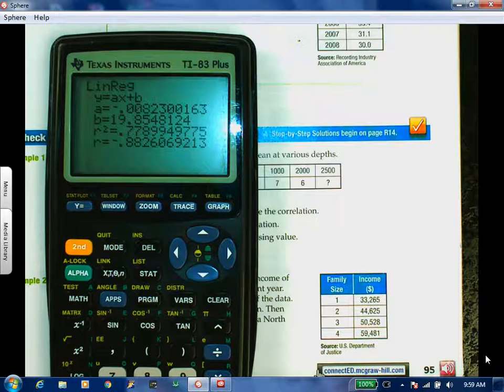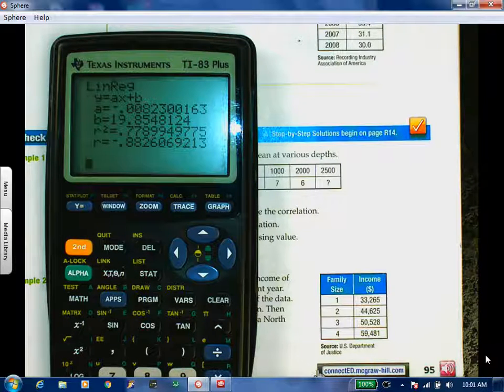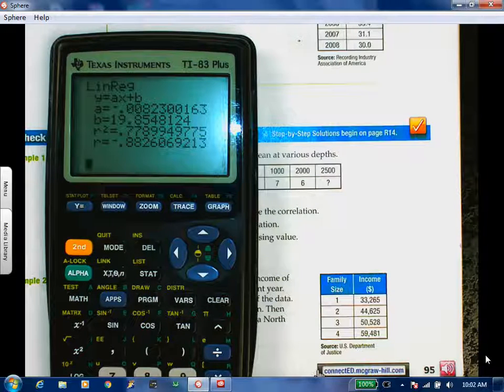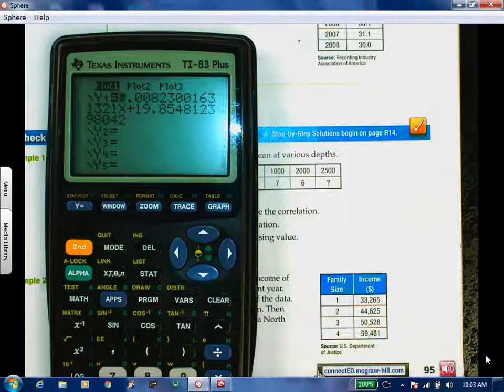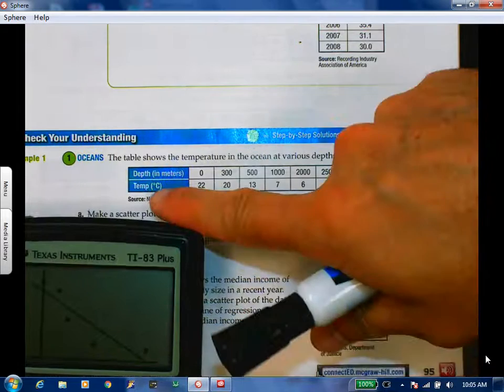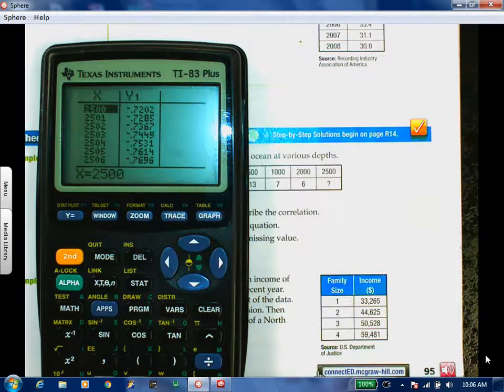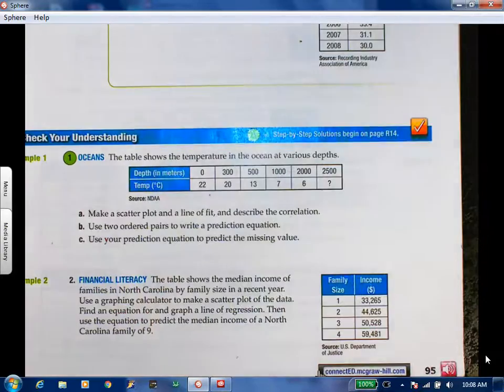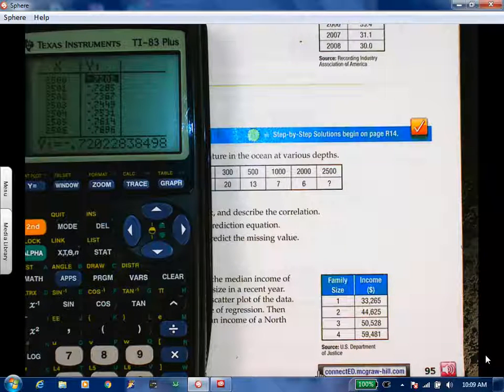2017 09 13, 2 5 regressions with calculator 2